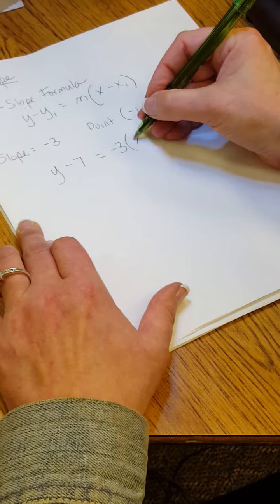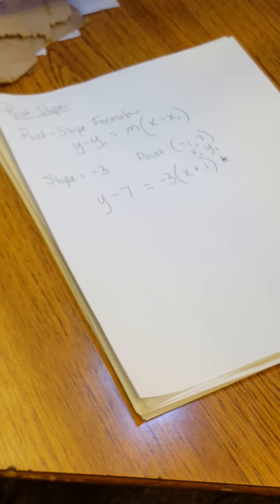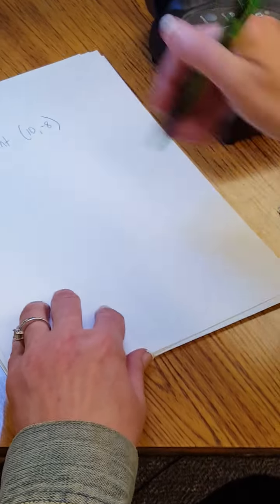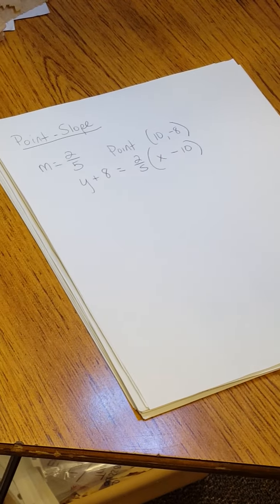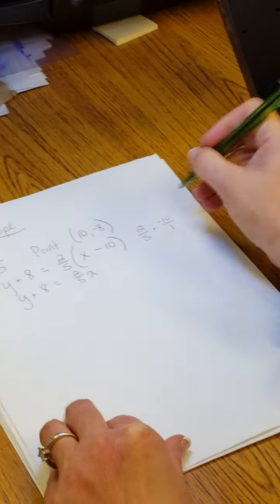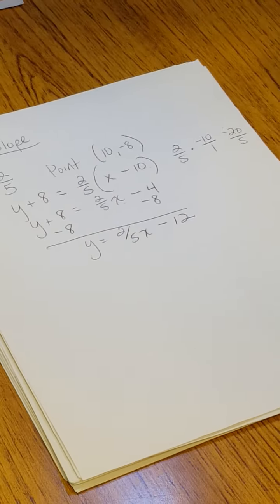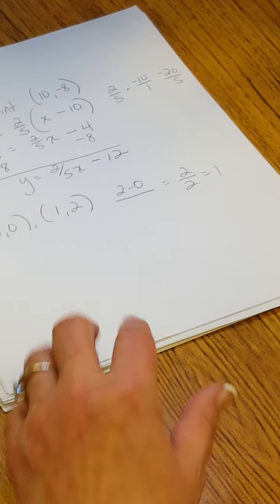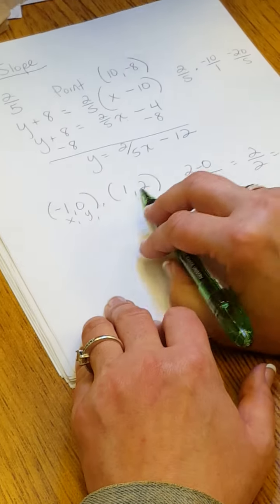Ms. Friedauer's lesson on point slope